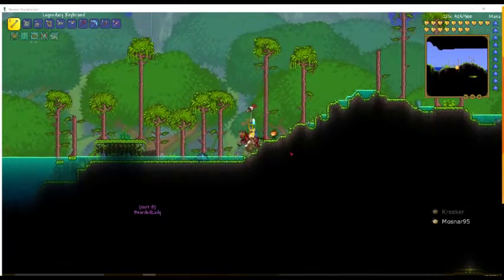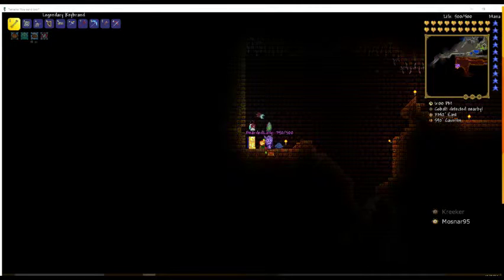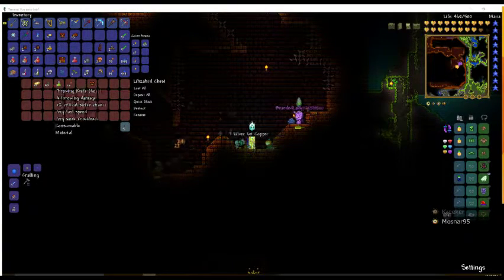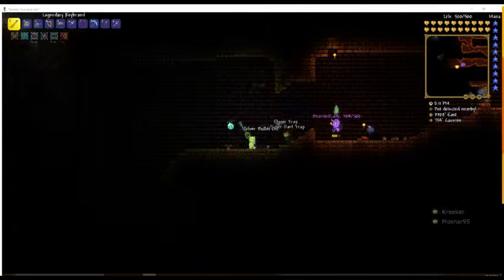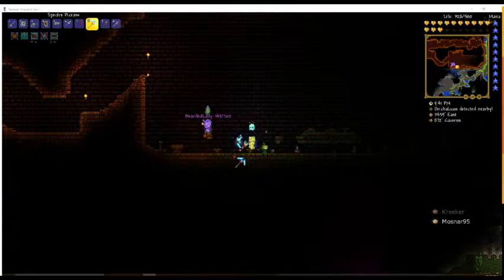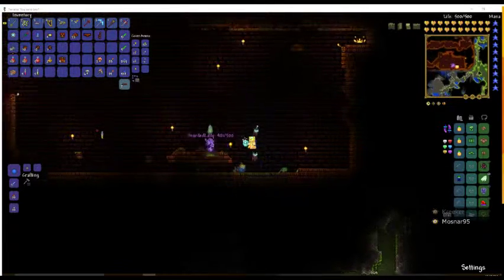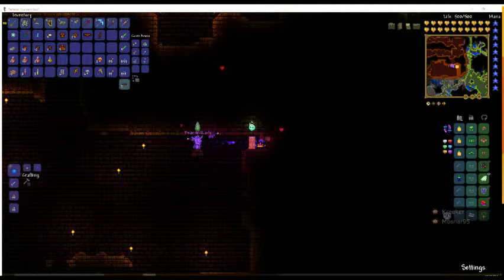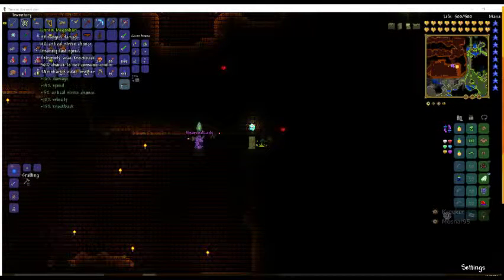TWF Ep.27 - Lizhard Golem